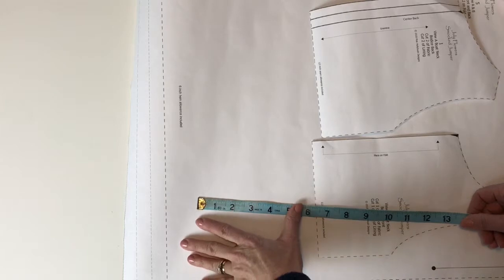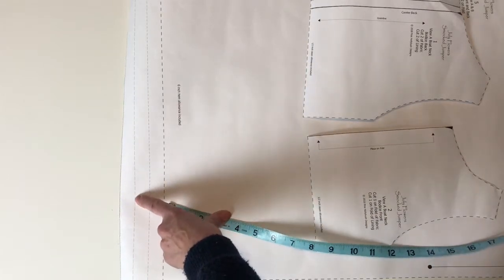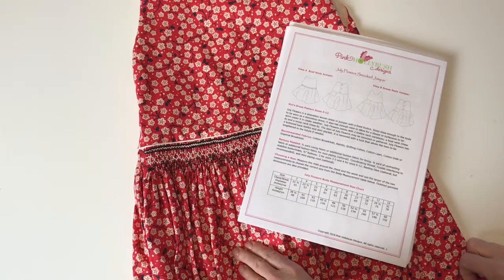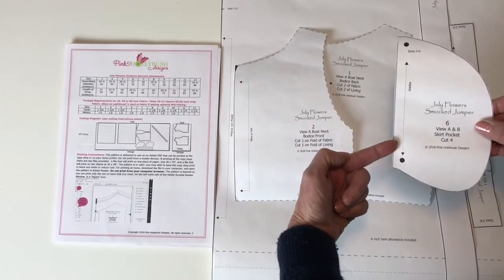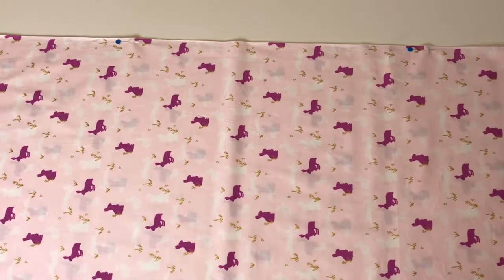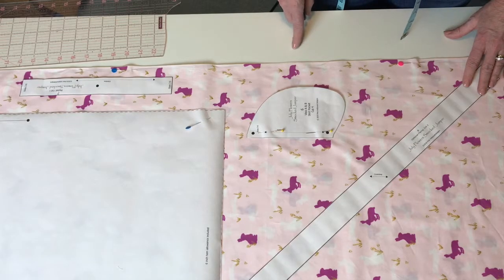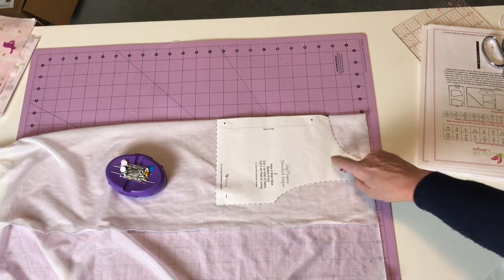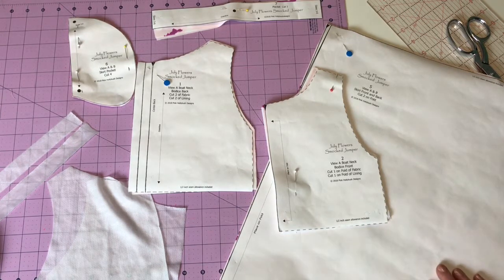Lesson 3: Cutting Out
In this lesson we will discuss how to alter your pattern to better fit your daughter and how to lay out and cut out your fabric.